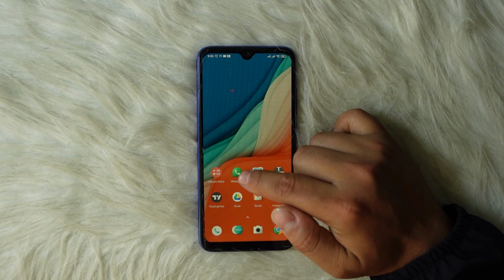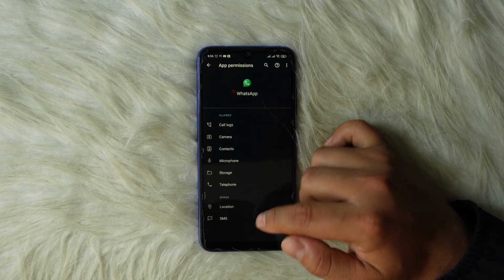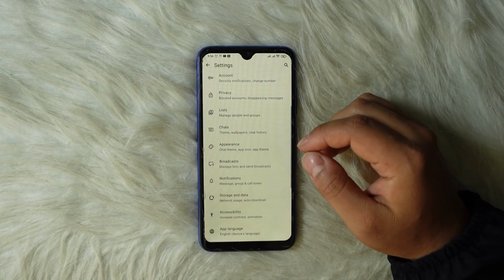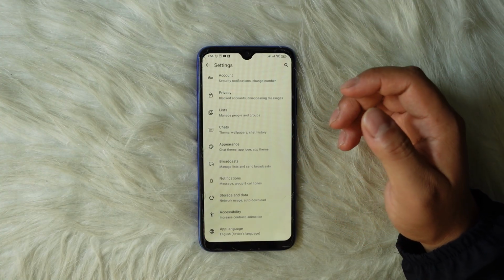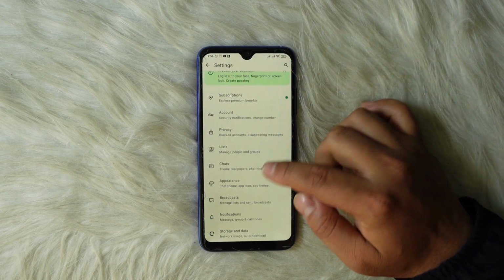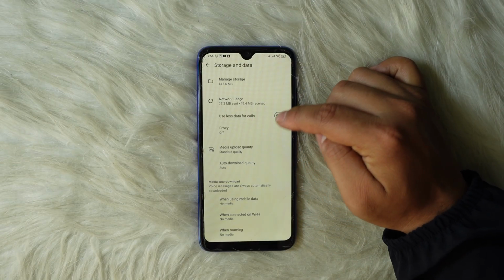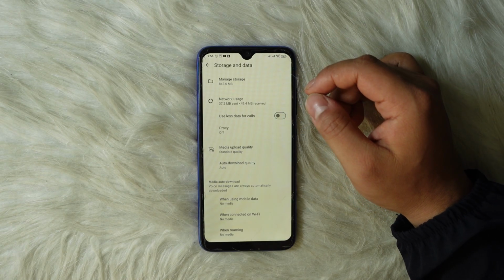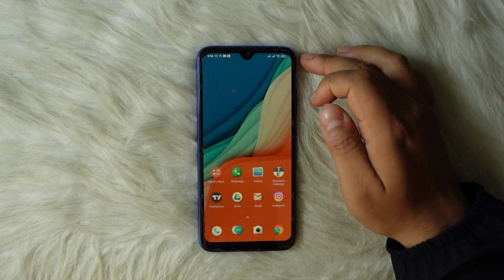How To Fix WhatsApp Video Call Not Connecting !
If your WhatsApp video calls are not connecting, the issue may be due to permissions, network settings, or app restrictions. In this video, I show you how to fix WhatsApp video call not connecting.

First, check app permissions. Go to your device settings, find WhatsApp, and make sure both the camera and microphone permissions are set to "Allow." If they are disabled, WhatsApp cannot start a video call.

Second, refresh your network connection. Toggle airplane mode on for 10 seconds, then turn it off. This reconnects you to the nearest cell tower.

Third, disable any active VPN. VPNs can interfere with call connectivity. Also, turn off any data saver modes on your device or within WhatsApp. Go to WhatsApp Settings, tap "Storage and Data," and make sure "Use Less Data for Calls" is turned off.

If the issue persists, uninstall and reinstall WhatsApp. A fresh installation often resolves bugs.

If none of these steps work, check if WhatsApp is experiencing server issues.